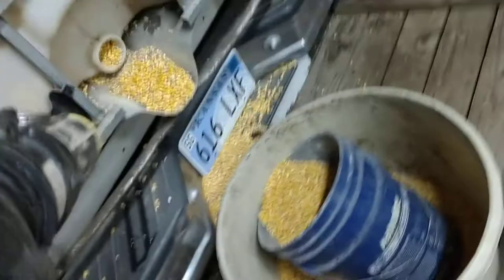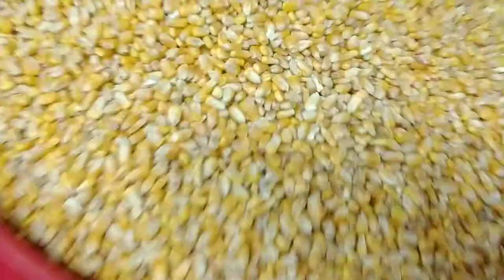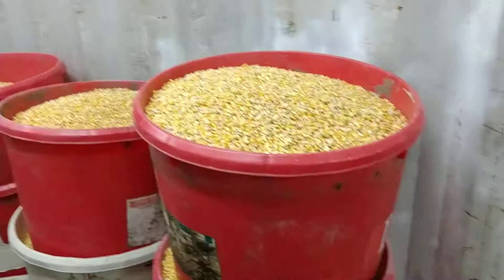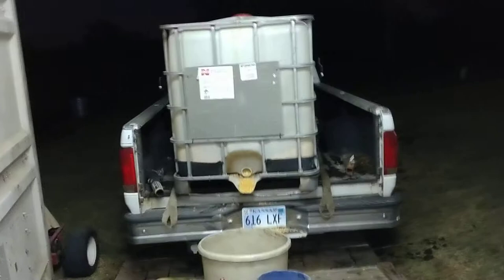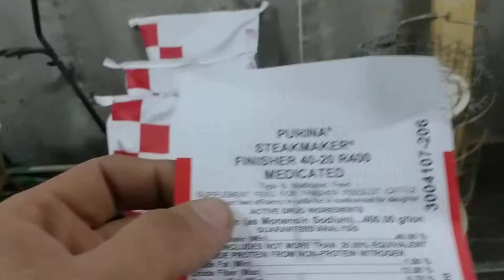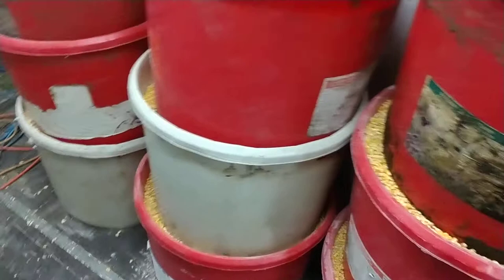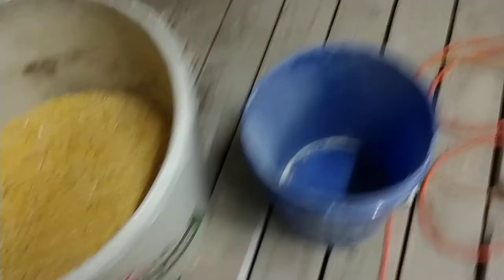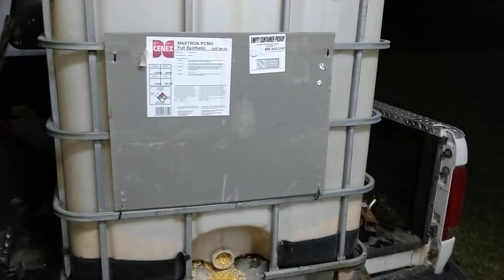Cheap Feed Storage-Corn Finishing the Holsteins!! (The tiny farm way)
me, failing to accurately describe how I am finishing my Holstein steers. I am feeding them 50 lb of corn per day mixed Purina steak maker 40-20 medicated finishing feed. I buy the corn by the caged IBC tote from my co-op, it is whole kernel, the digestive loss does not outweigh the cost savings. the cattle were grazed on 4 acres of Wrangler Bermuda all summer and are being finished on grain-steak maker for 120 days. tell me what I'm doing wrong thanks for watching!